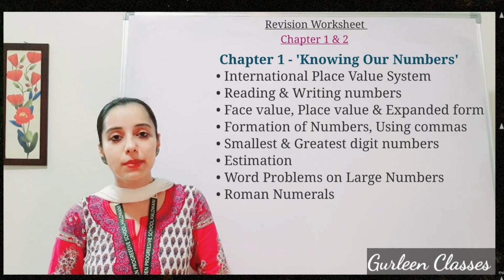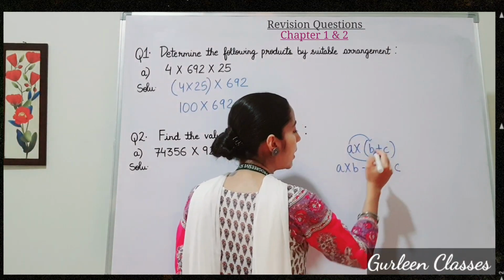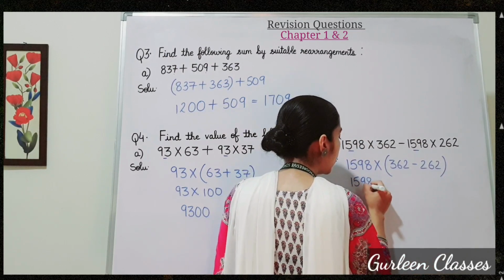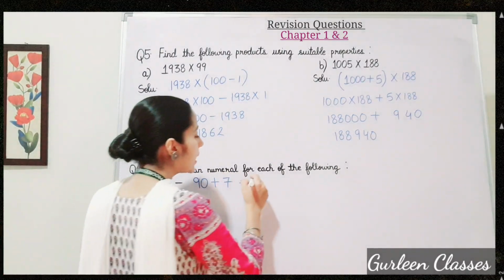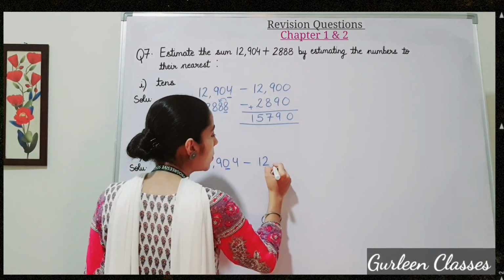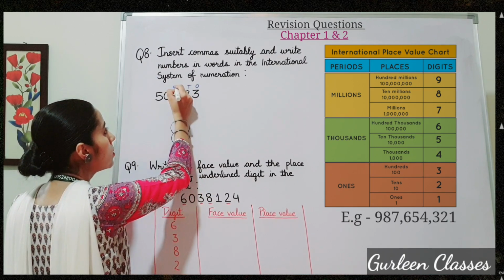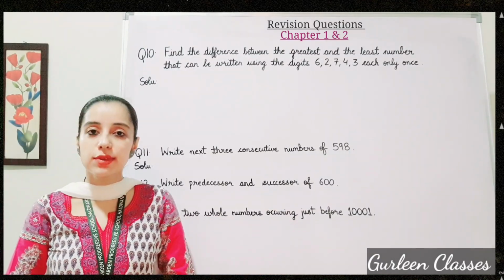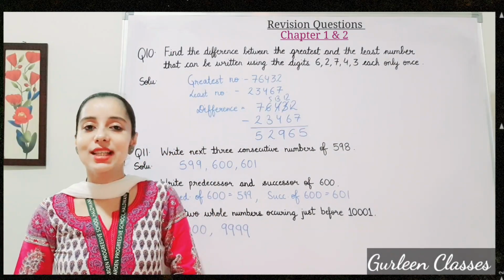CLASS 6 | MATHS | CHAPTER 1 & 2 | REVISION QUESTIONS 📚📖📚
Dear Students,

Here is the link of Chapter - 2 (Whole Numbers)

All NCERT Book questions explained.
Go through all the parts.

Good Luck👍👍😊

Gurleen Classes❤